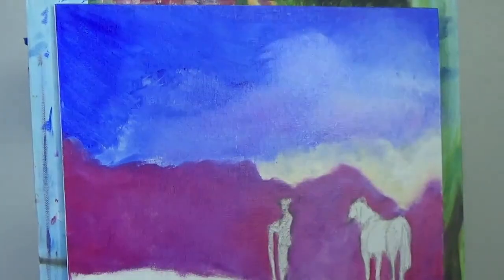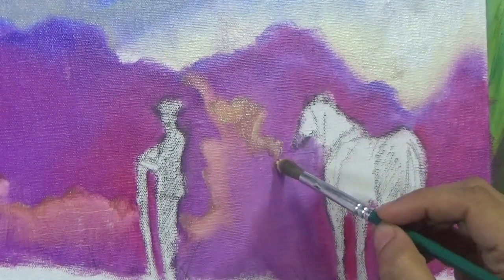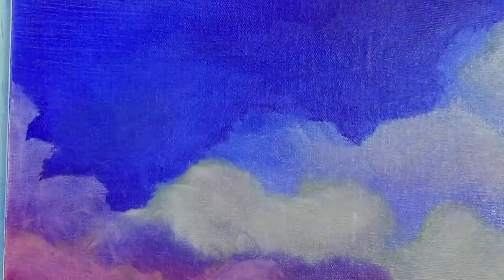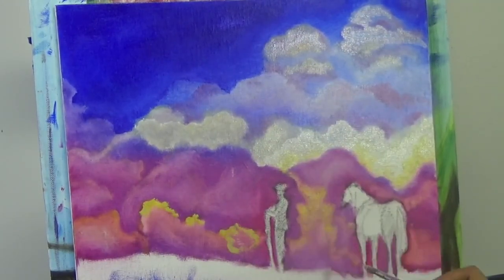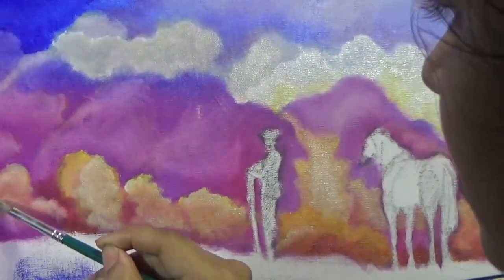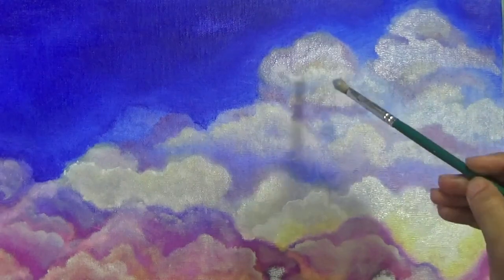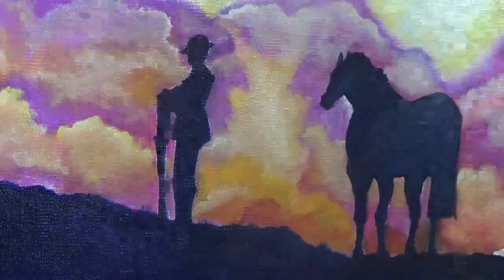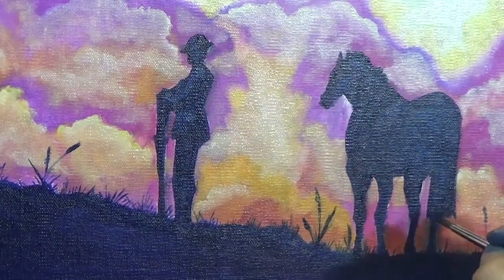American Flag Sky - Memorial Day oil painting tutorial for beginner’s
This video is a tribute to Memorial Day when I am trying to painting a sunset sky resembling the American flag. I am working on a 11*14 canvas panel(details in the material list below). To make this beginner friendly painting even easier I am providing a traceable link for the soldier and horse silhouette.

Centurion all media primed linen canvas panel - 11*14

Gamblin oil paint

Winton oil paints

Synthetic hog brushes - round, flat, filbert and detail ones and mop brushes

Liquin - medium

Monalisa odorless paint thinner - for cleaning brushes -

Charcoal pencil for drawing -

Amazon store